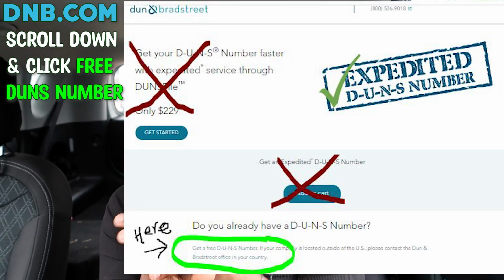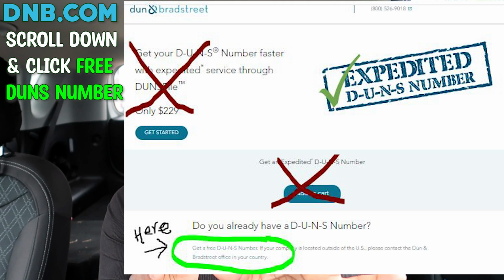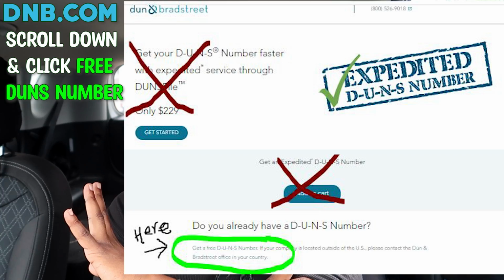Duns Number | Business Credit Made Easy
Getting your Business Duns Number. Establishing Business Credit Make Easy

[⚠️LIFE INSURANCE]
Don't ever leave your family in debt. Get yourself some life insurance.

[🚀START INVESTING]
ROBIN HOOD or M1 FINANCE or ACORN
Claim your free stock like Apple, Ford, or Facebook.